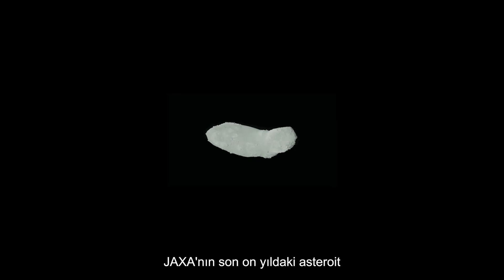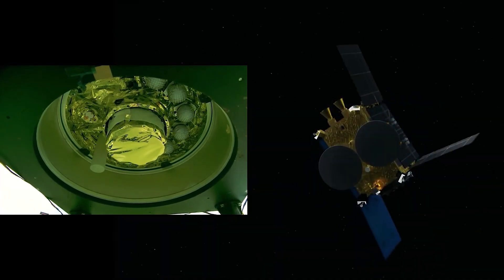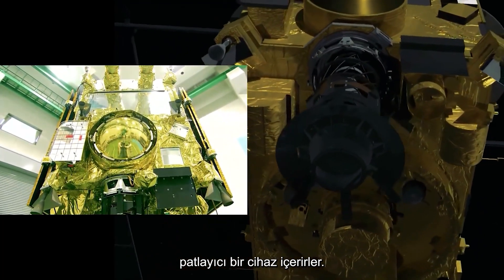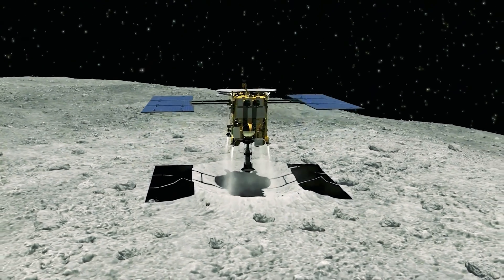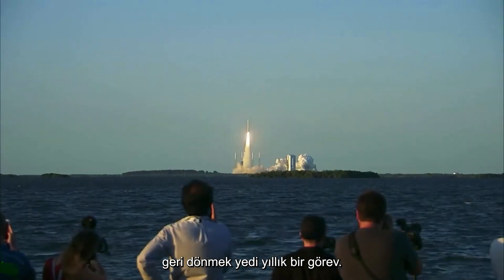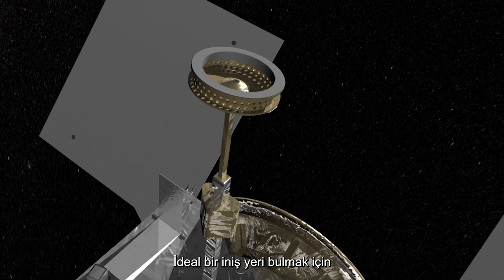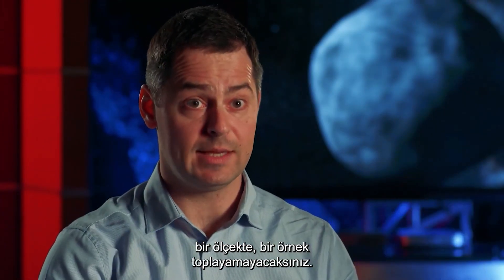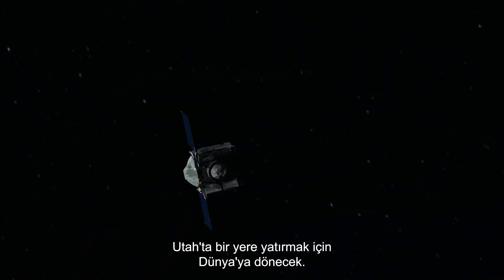NASA Lands Spacecraft On A Dangerous Asteroid! | 4K Space Documentary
NASA lands its Osiris Rex spacecraft on asteroid Bennu. WHEN WILL IT HIT EARTH?